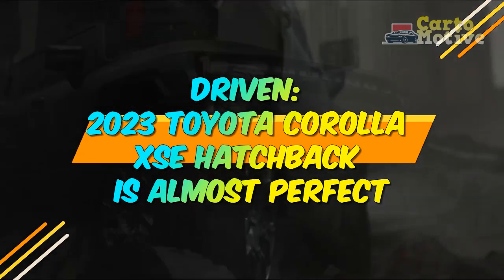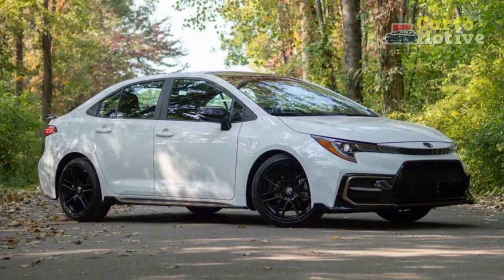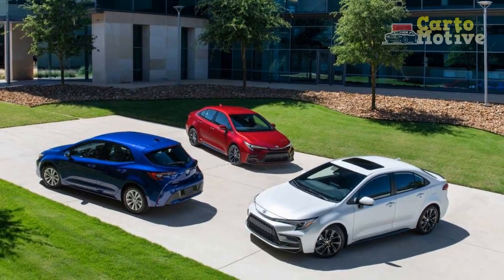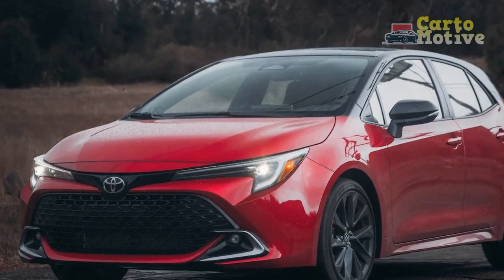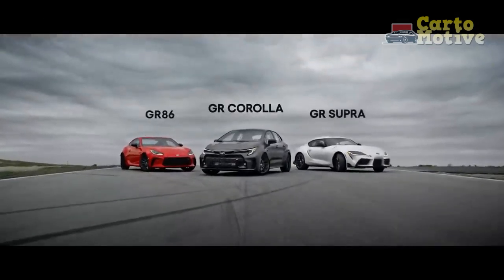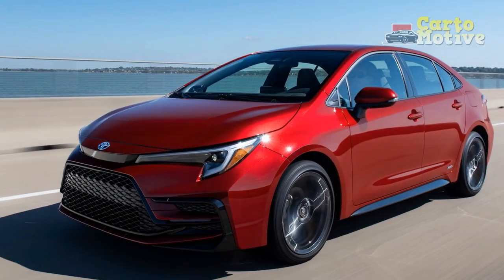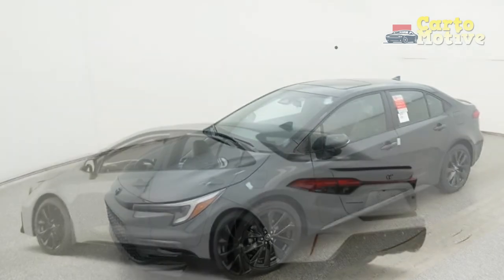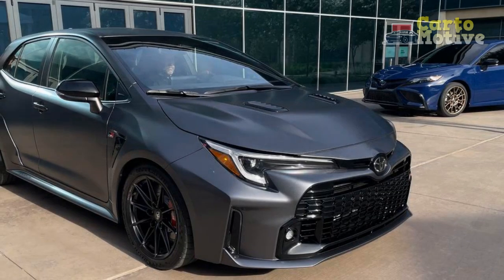Driven, 2023 Toyota Corolla XSE Hatchback Is Almost Perfect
1. We use trusted media sources in loading news and narrative content that we provide, in order to maintain accuracy and facts. We also include sources as references. please visit the sites we provide for more in-depth information related to the information or discussion we raise.

2. We use manual editing in making videos, we do not use video mass generator (Ai) in making videos.

3. The material we use in making this video, is free and non-copyrighted content, or Creative Commons content, with fair use of content. If there is a problem or material that we use in the video in this channel, or there is a discussion about future business.